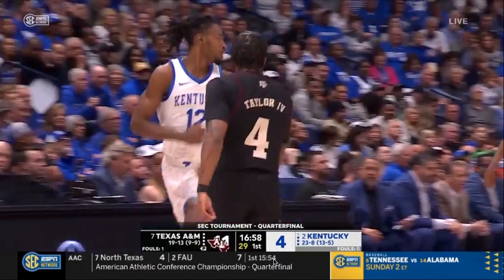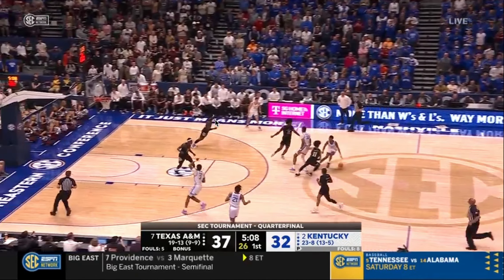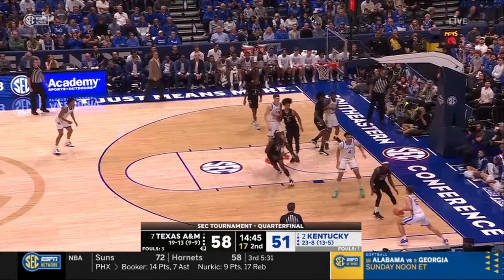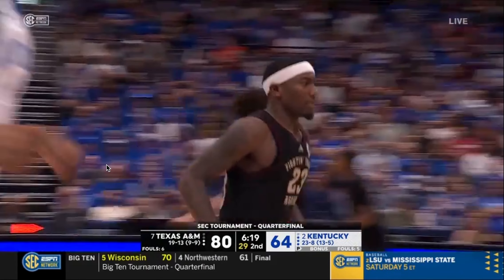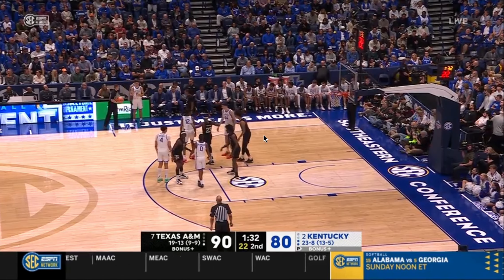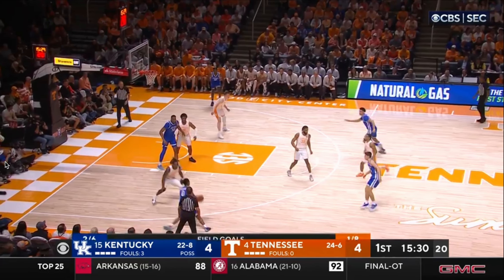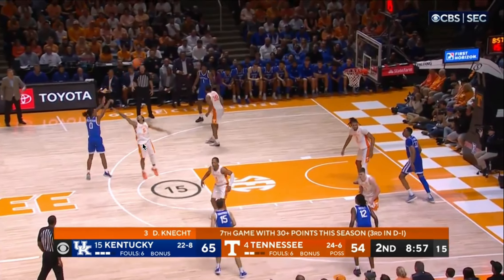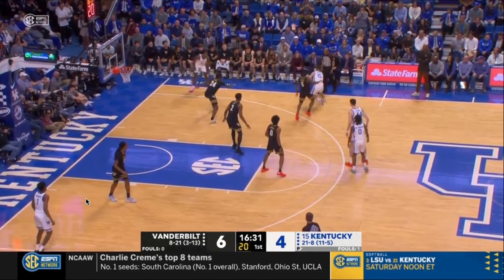How Good is Rob Dillingham's Offense? — NBA Draft Scouting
robwitdashifts